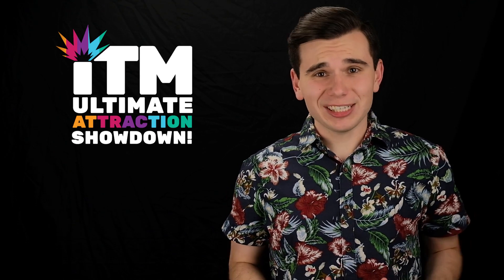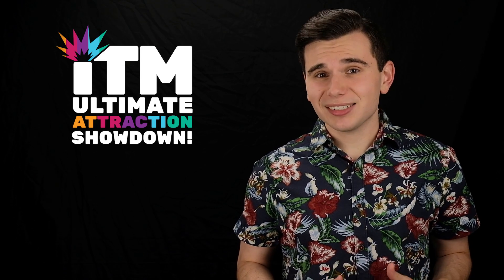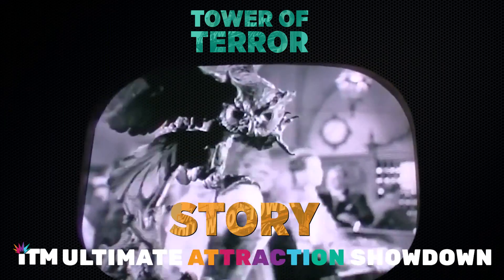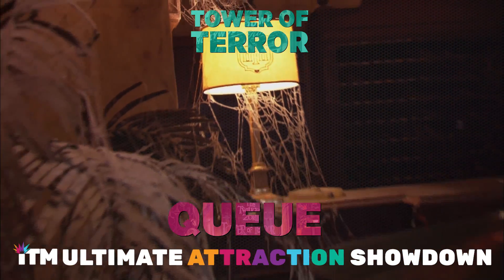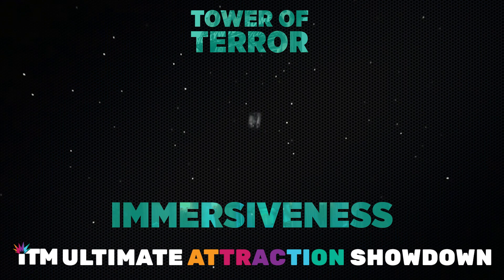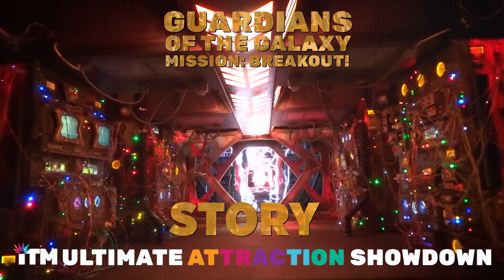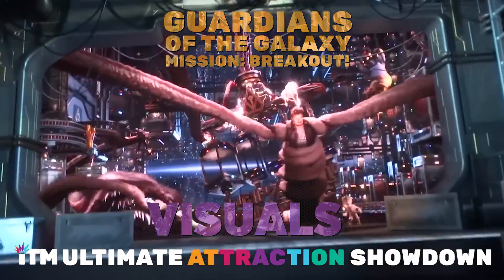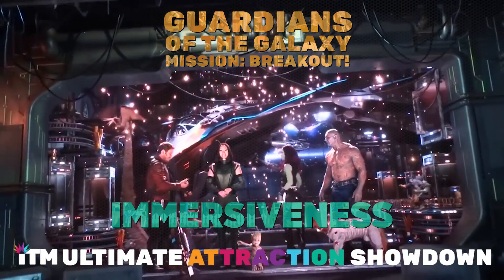TOWER OF TERROR vs GUARDIANS OF THE GALAXY - MISSION: BREAKOUT! - ITM Ultimate Attraction Showdown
for more theme park fun!

In this sixth episode, we pit Tower of Terror against Guardians of the Galaxy - Mission: BREAKOUT!

 Who's the winner? Watch to find out.

Channel: Disney World